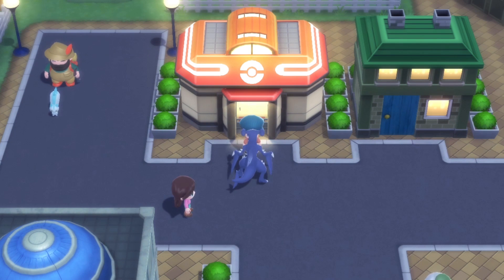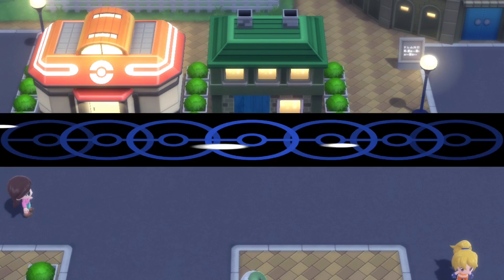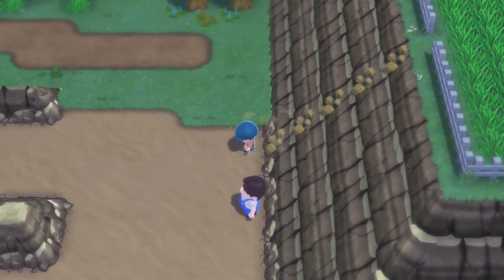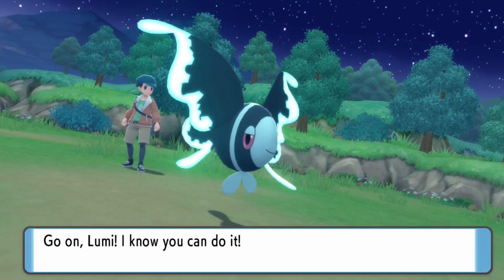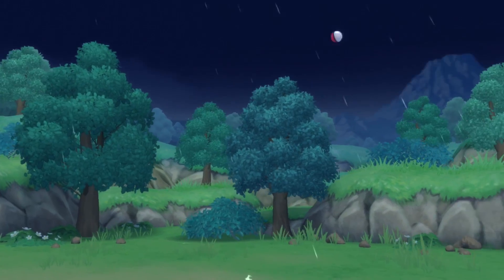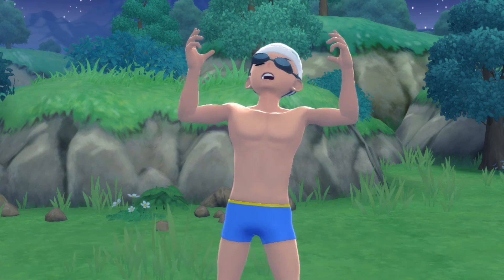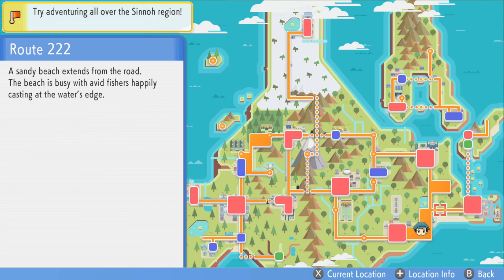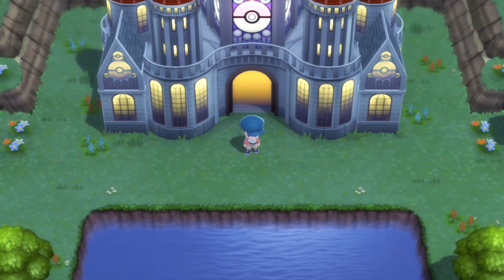Pokemon Brilliant Diamond Part 48 Morimoto Boss Battle & Gift Eevee Gameplay Walkthrough